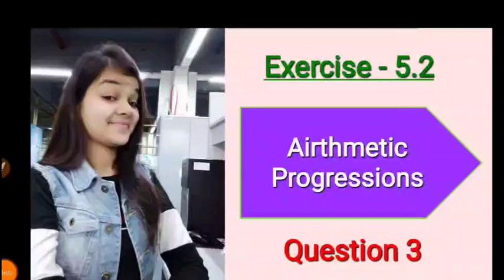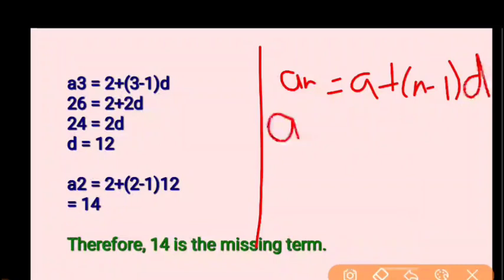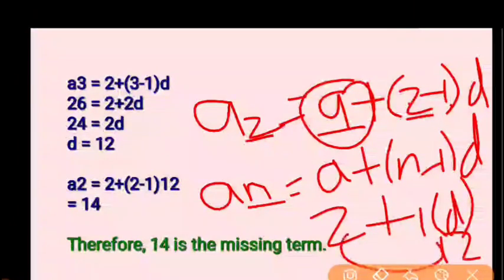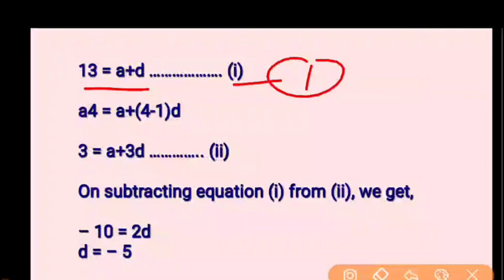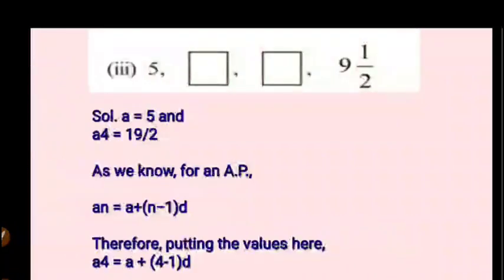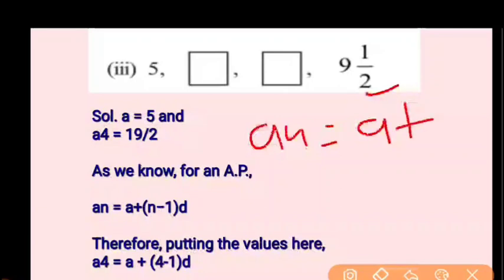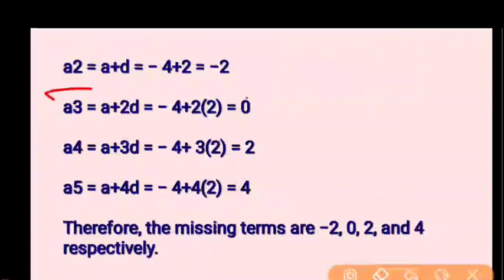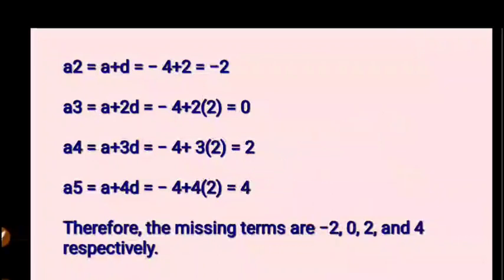5 2 Question 3 Class 10 l Airthmetic Progression Class 10 l Part 5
5.2 Question 3 Class 10 l Airthmetic Progression Class 10 l Part 5.

In this Video I Explain following

1. Exercise 5.2 class 10 Maths
2. Nth term of an AP
3. Form AP using first Term and common difference
4. 5.2 Question 3